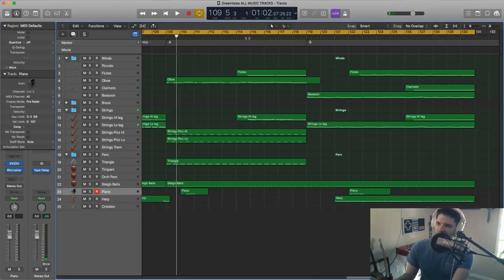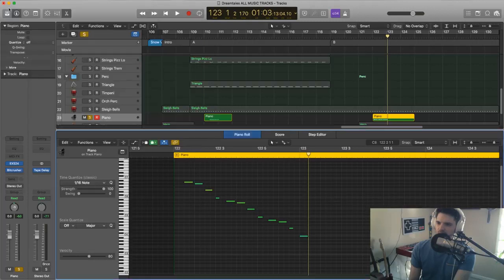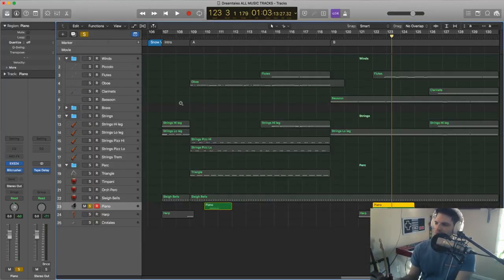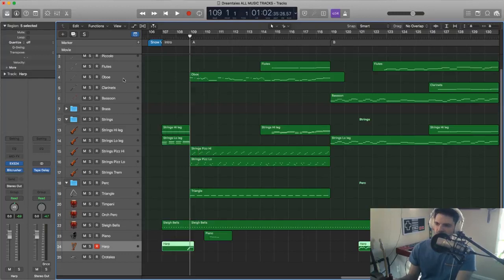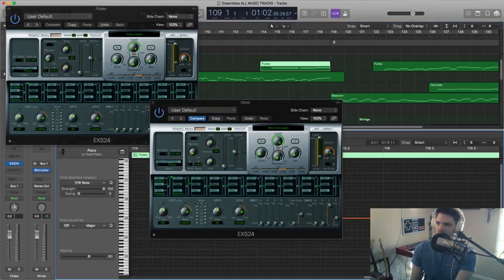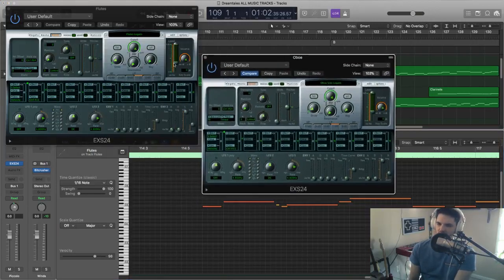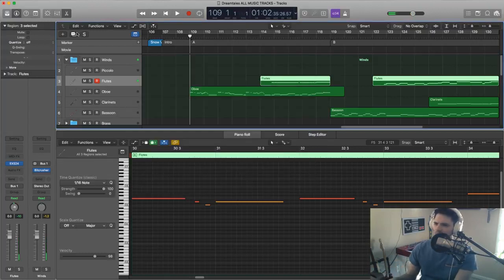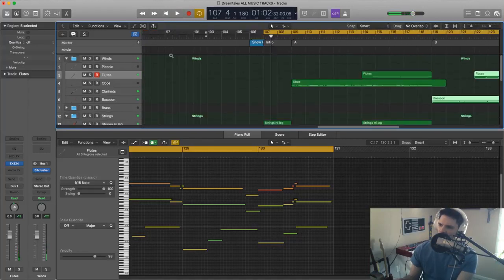Dream Tales Snow Village: Behind the Music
Let's take a look at how I composed the Snow Village track for Dream Tales.

✅ Download my free guide 10 Steps to Become A Game Composer ($17 value!)